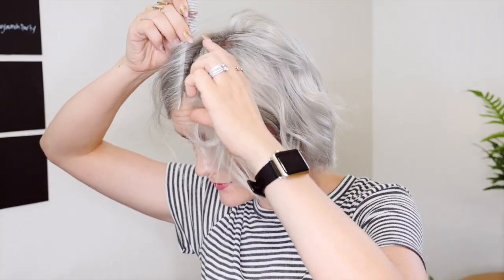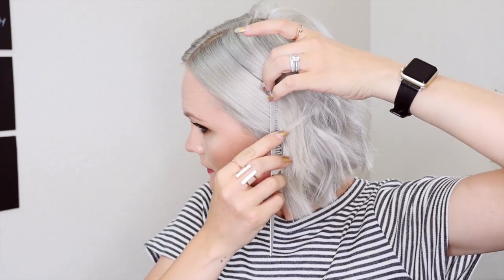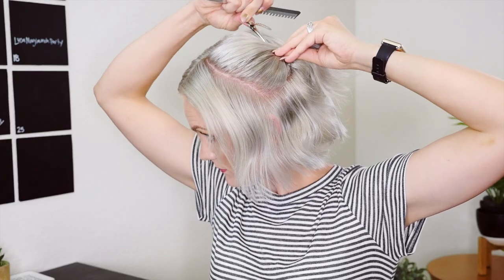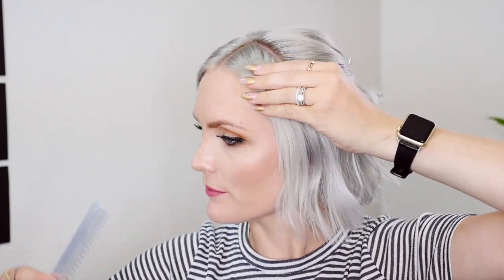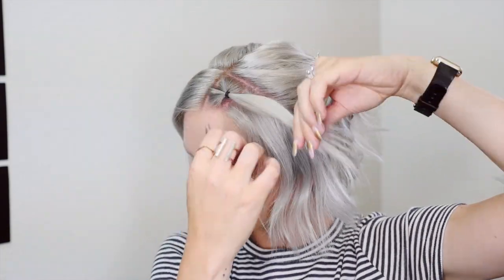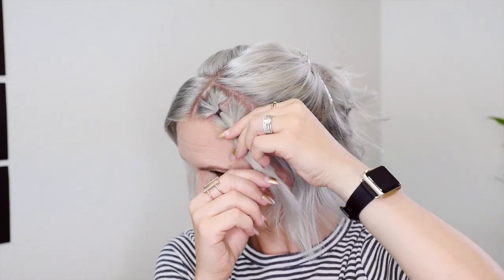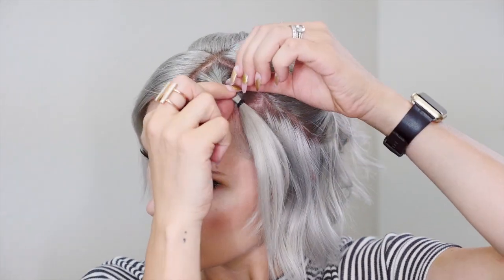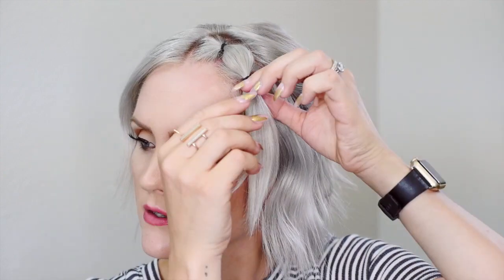Rubber Band Hair Tutorial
This is a video of the long awaited rubber band hair tutorial! There was a lot of interest and request for this rubber band style on my Instagram (@whippycake) and Snapchat (whippy-cake), and I was happy to hear you guys love it as much as I do. It has been my go-to hairstyle lately. The best part is, it is relatively easy to do and requires no heat! Enjoy, loves!

PS: I LOVE requests for posts, so thank you to all those who asked for this video! Please keep the requests coming, and I will try my best to get them to you! Nothing makes me happier than creating content you guys love!

// FAVORITE RUBBERBANDS TO USE //